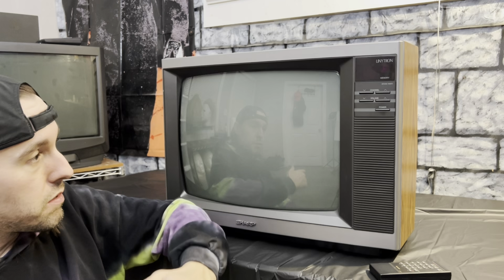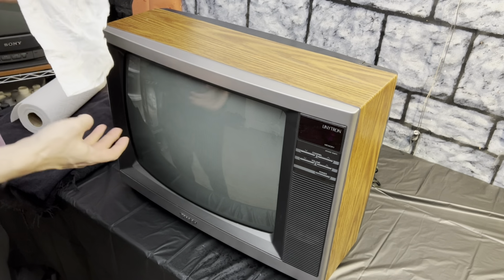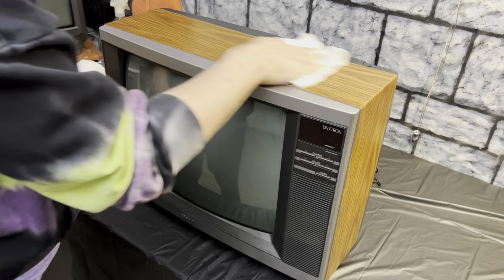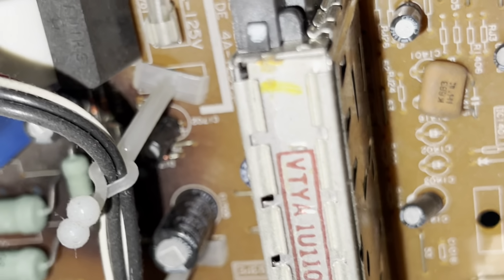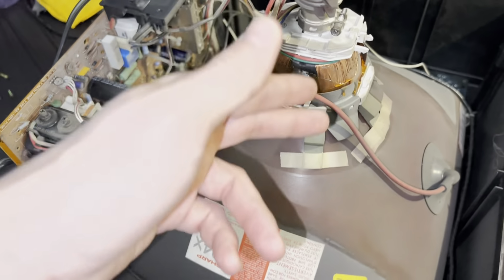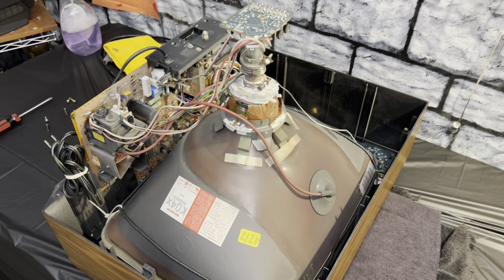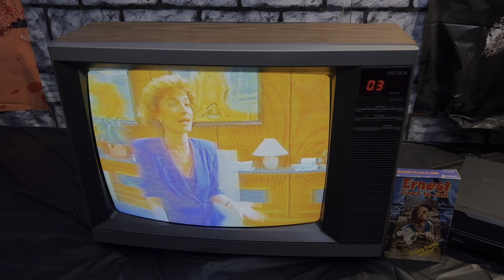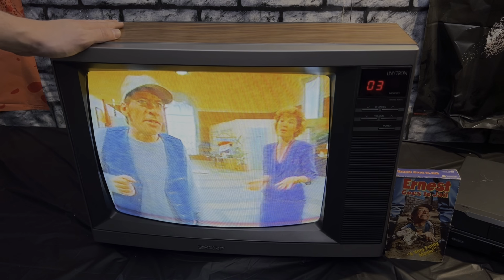1990 Sharp Linytron 19RP519 CRT TV Cleaning and Testing